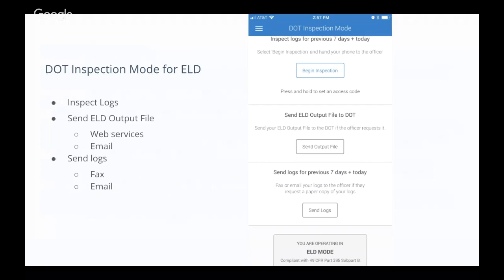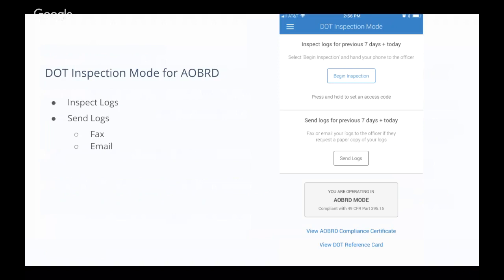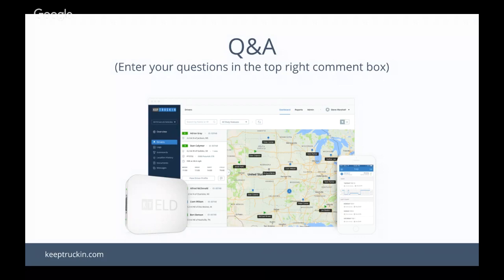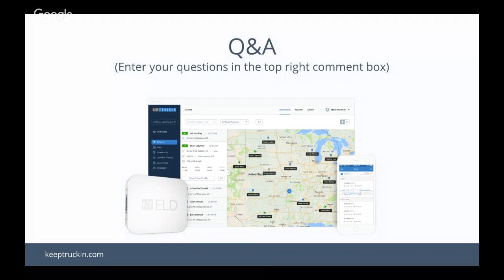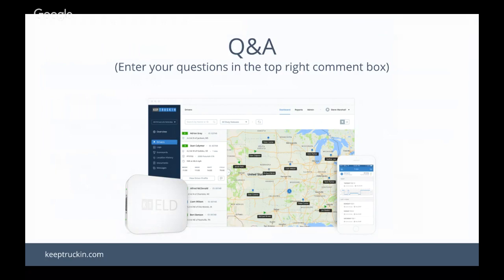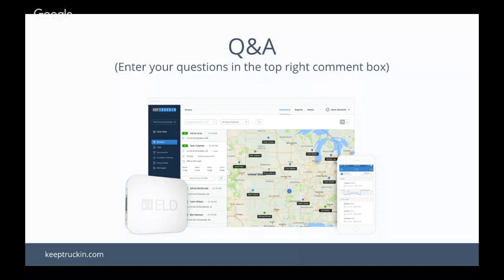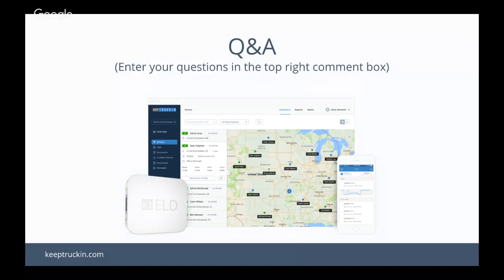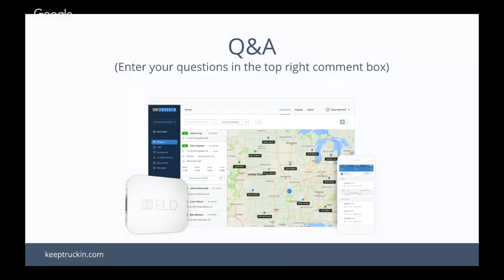Driver Requirements for Roadside Inspections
Here is a list of the Section and Violation Description:

395.8A-ELD[4] ELD - No record of duty status (ELD Required)

395.8A-NON-ELD[4] No record of duty status when one is required (ELD Not Required)

395.8A1[4] Not using the appropriate method to record hours of service

395.8(e) False report of drivers record of duty status

395.8(f)(1) Driver’s record of duty status not current

395.15A2 Driver failed to use automatic on-board recording device when required by the motor carrier.

395.15(b) Onboard recording device information requirements not met

395.15B2 Automatic on-board recording device failed to provide means to immediately check drivers hours of service as required.

395.15(c) Onboard recording device improper form and manner

395.15D2 Driver failed to produce location identifier codes for AOBRD as required.

395.15(f) Onboard recording device failure: Driver failed to reconstruct info

395.15(g) Onboard recording device info not available

395.15G01 Driver failed to have instructions on-board CMV for installed automatic on-board recording device.

395.15G02 Driver failed to have on-board a CMV a sufficient supply of blank records of duty status graph-grids.

395.15(i)(5) Onboard recording device does not display required information

395.15I9 Driver not adequately trained in the operation of the automatic on-board recording device.

395.20B[4] The ELD’s display screen cannot be viewed outside of the commercial motor vehicle.

 395.22A[4] Operating with a device that is not registered with FMCSA

 395.22G[4] Portable ELD not mounted in a fixed position and visible to driver

395.22H1[4] Driver failing to maintain ELD user's manual

395.22H2[4] Driver failing to maintain ELD instruction sheet

395.22H3[4] Driver failed to maintain instruction sheet for ELD malfunction reporting requirements

395.22H4[4] Driver failed to maintain supply of blank driver's records of duty status graph-grids

395.28[4] Driver failed to select/deselect or annotate a special driving category or exempt status

395.30B1[4] Driver failed to certify the accuracy of the information gathered by the ELD

395.30C[4] Failing to follow the prompts from the ELD when editing/adding missing information

395.32B[4] Driver failed to assume or decline unassigned driving time

395.34A1[4] Failing to note malfunction that requires use of paper log